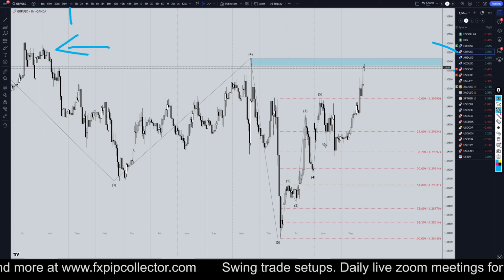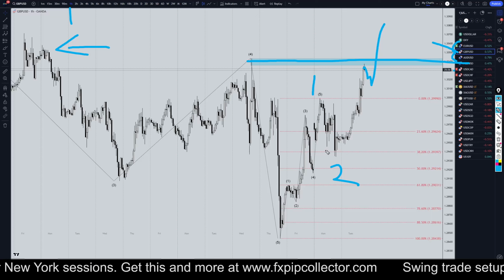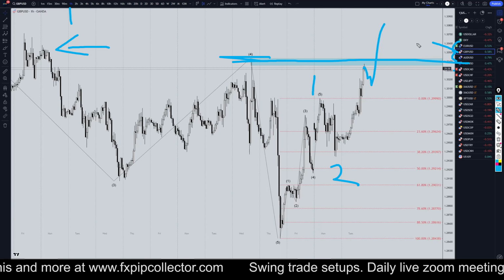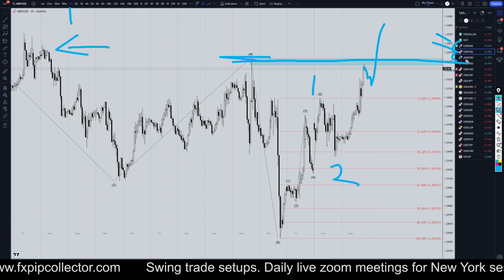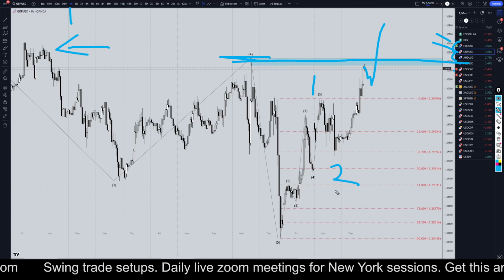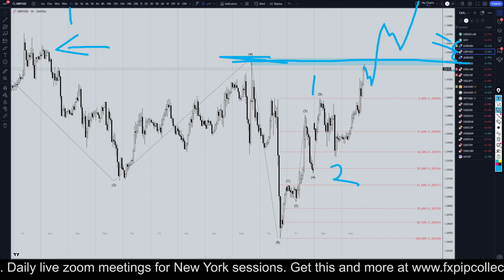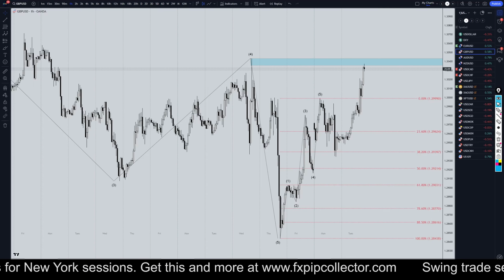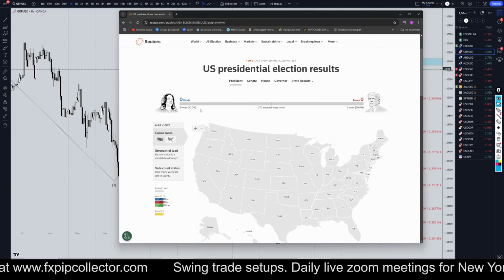Latest Recap GBPUSD Forecast and Technical Analysis for November 5, 2024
Latest GBPUSD Forecast and Technical Analysis for November 5, 2024